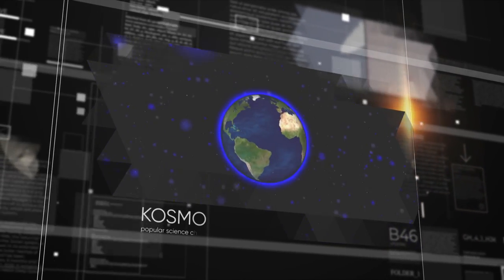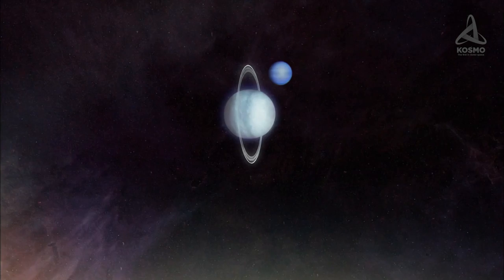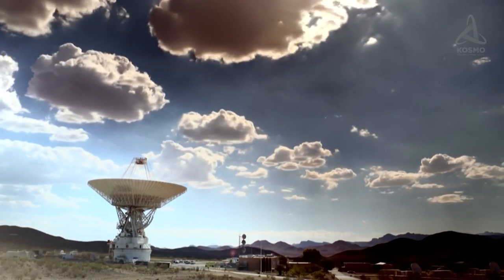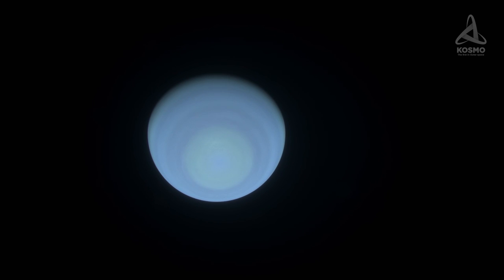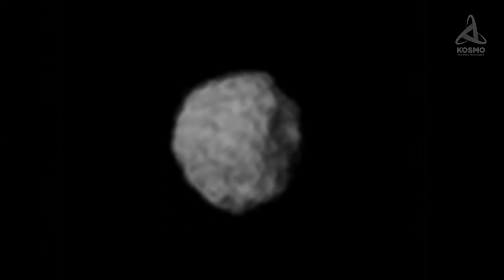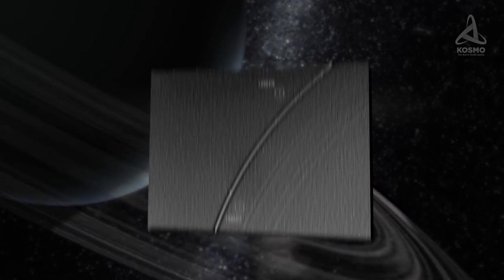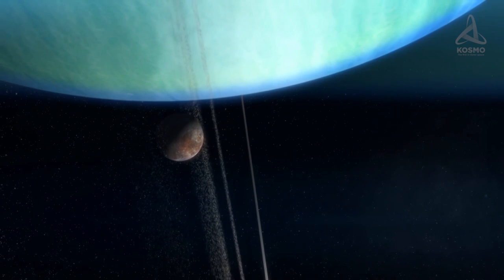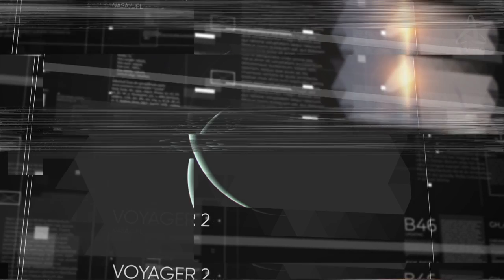WHAT DID VOYAGER-2 SEE ON URANUS LAST?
In 1986 NASA’a spacecraft Voyager 2 went as far as Uranus.
And today I’m going to tell you what it managed to observe in the short time it took to pass one of the remotest planets in the Solar System.